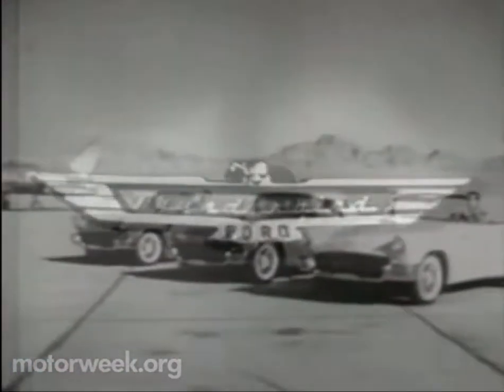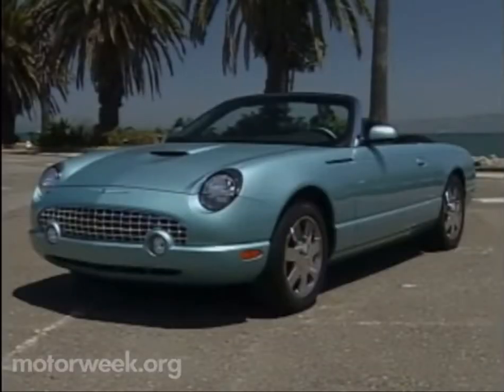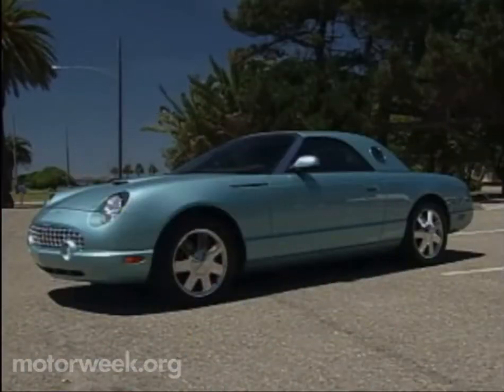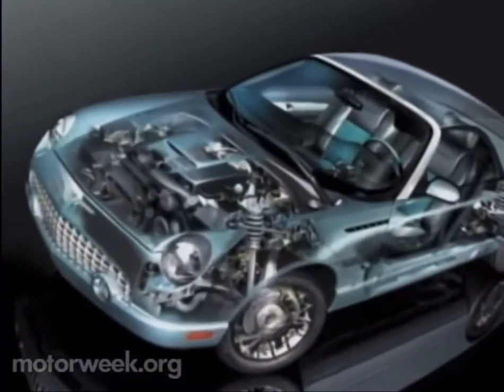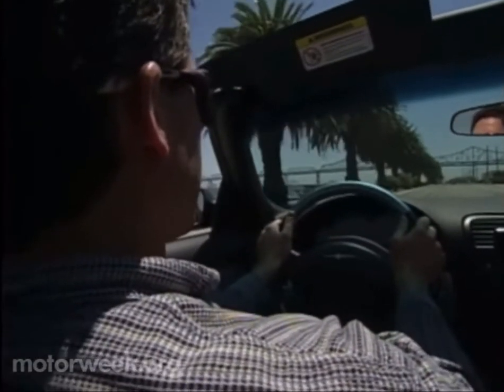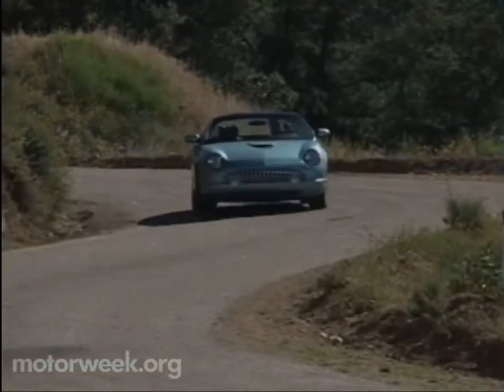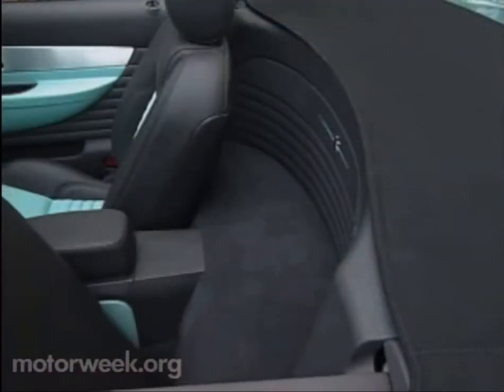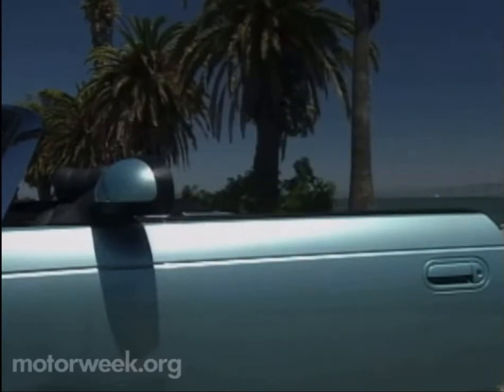Motorweek 2002 Ford Thunderbird Road Test